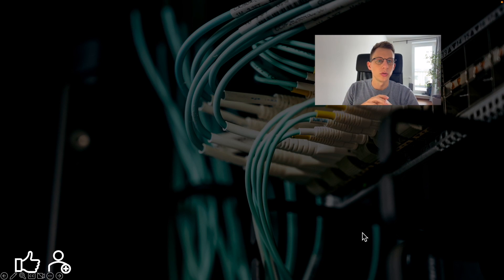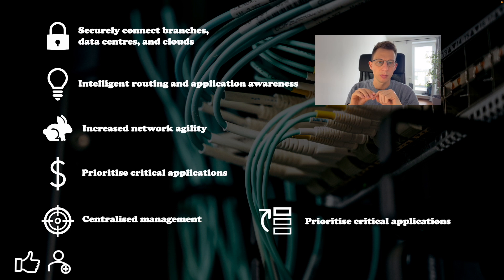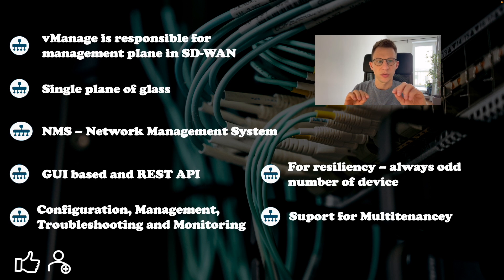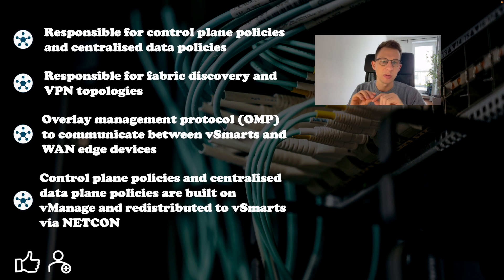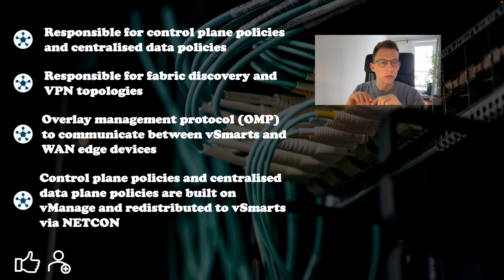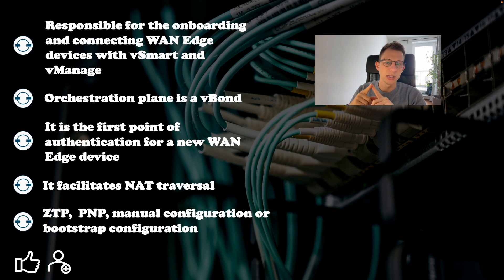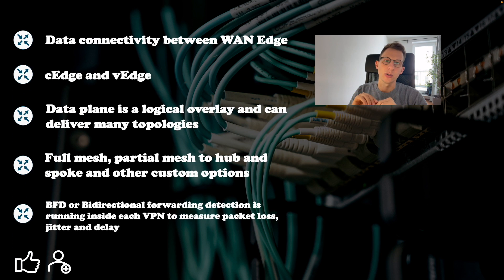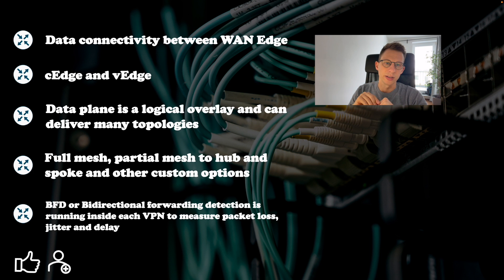Cisco SD WAN Training | Viptela Tutorial | CCNP ENCOR | Design | Controllers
Hi and welcome to today's video where we'll be discussing Cisco SD-WAN. I am currently studying for Cisco CCNP design and SD-WAN is one of the topics covered in the blueprint. I will cover in this video SD-WAN overview, its management plane, control plane, data plane and orchestration and I will also touch on vAnalytics.
SD-WAN, or Software-Defined Wide Area Networking, is a technology that enables organisations to securely connect their branches, data centres, and clouds with intelligent routing and application awareness.
Cisco SD-WAN provides a range of benefits to businesses, including increased network agility and lower operating costs. It also simplifies the management of the network by providing a centralised management interface that allows IT teams to configure and monitor the network from a single location.
With Cisco SD-WAN, businesses can prioritise critical applications and ensure they have the necessary bandwidth and performance to meet their needs. This means that business-critical applications like video conferencing and customer-facing applications are given the highest priority, ensuring that they perform at their best.
In addition to these benefits, Cisco SD-WAN also provides a high level of security. It encrypts traffic between branches, data centres, and clouds to prevent unauthorised access.
Overall, Cisco SD-WAN is an essential technology for any business that wants to improve the performance, security, and manageability of their network. So if you're looking for a way to simplify your network management and improve your business performance, Cisco SD-WAN is definitely worth considering.